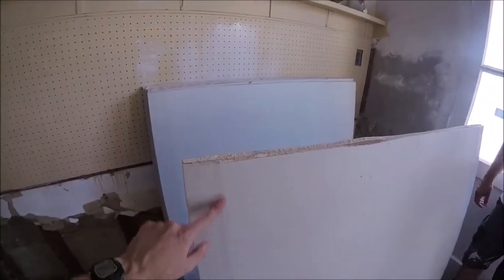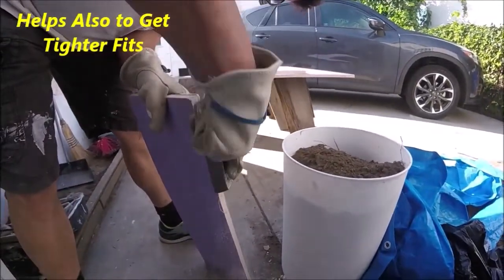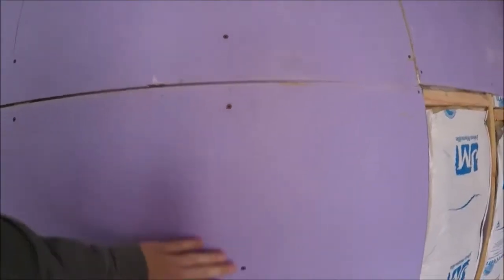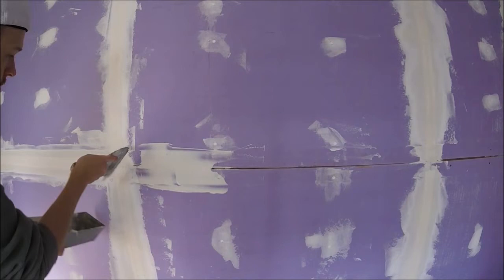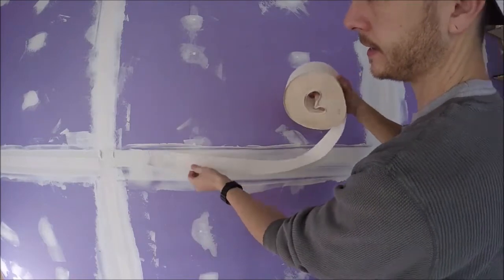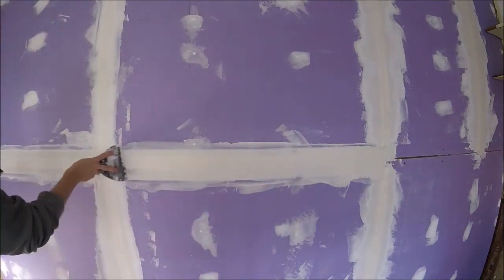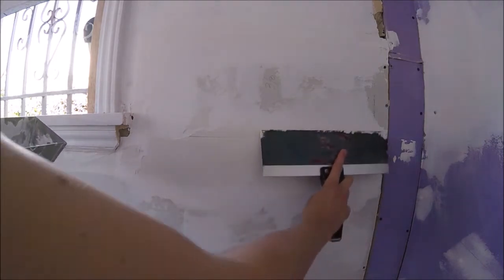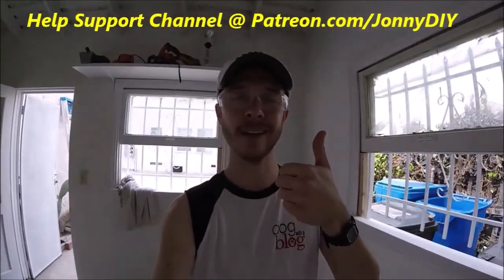How To Drywall. A Complete Beginner's Guide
Complete Guide to Doing Drywall for Beginner's including Hanging, Taping, Cutting and Finishing.
Drywall Mud Pan
12" Taping Drywall Knife
Putty Knife Set
Drywall Edge Planer
Drywall Joint Tape
Utility Knife
48inch Level Stanley